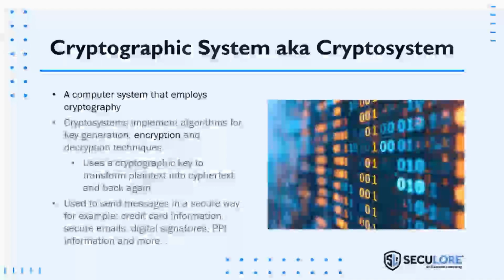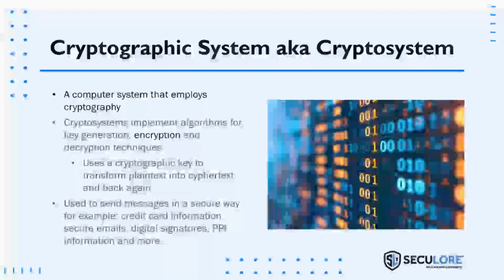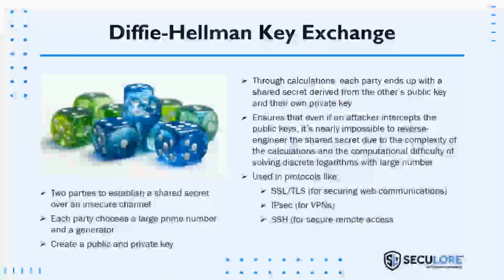How Does Cryptography Works? - How Encryption Protects Data and Fuels Cyber Threats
How does cryptography work and what does it have to do with encryption? SecuLore's cyber experts break down how cryptography works in our webinar